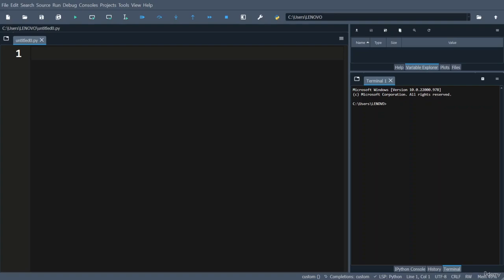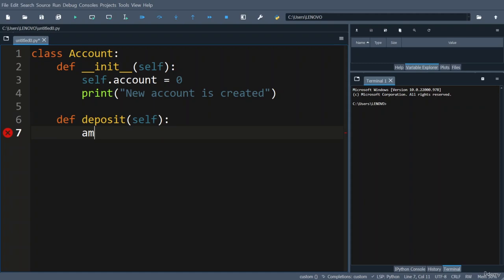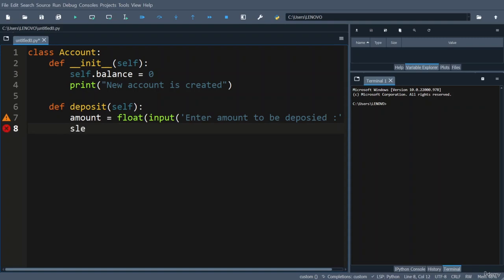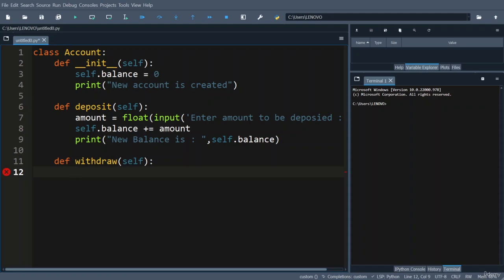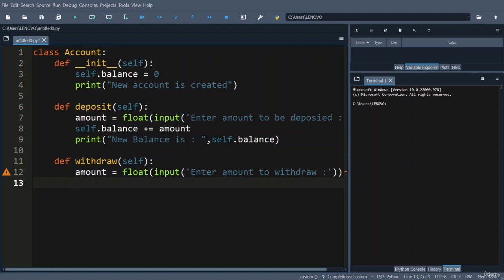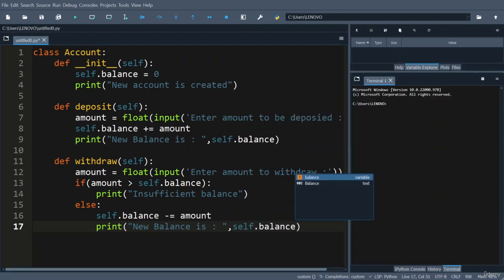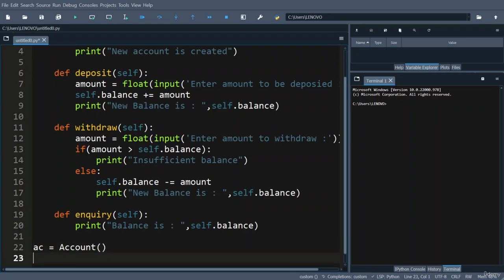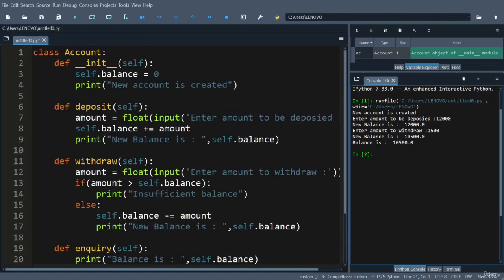8.Python Programming Complete 8. Project Banking Domain 8.2 Implementation in Python 2024.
8.Python Programming Complete  8. Project  Banking Domain 8.2  Implementation in Python 2024.

7.Python Programming Complete Beginners 7. OOPS in Python 7.3 Class for computing area of rectangle 2024.
6.Python Programming Complete Beginners 6.6  Write a Function to compute Cumulative product of numbers in  a list 2024.